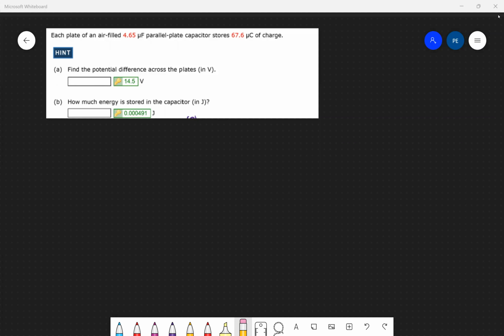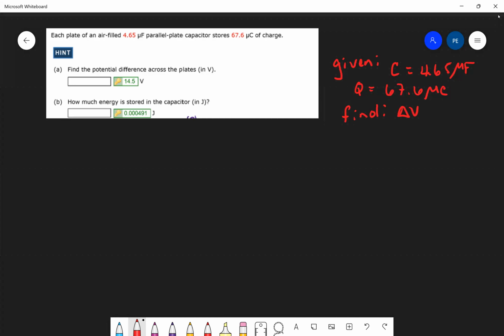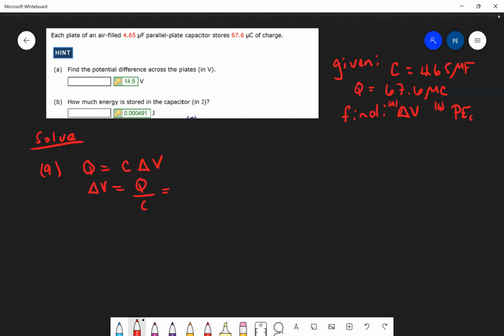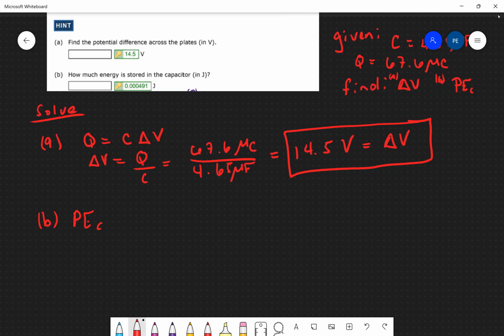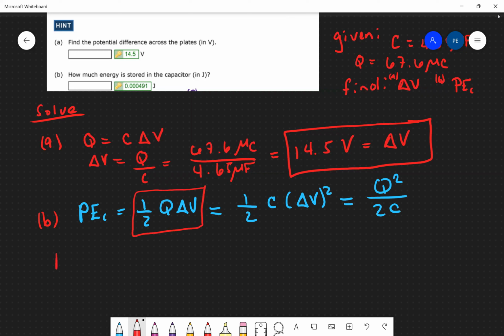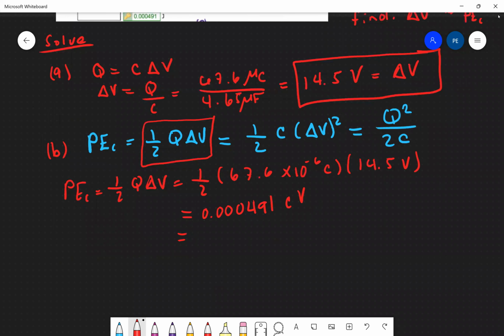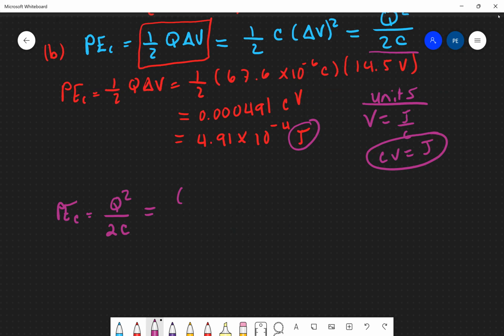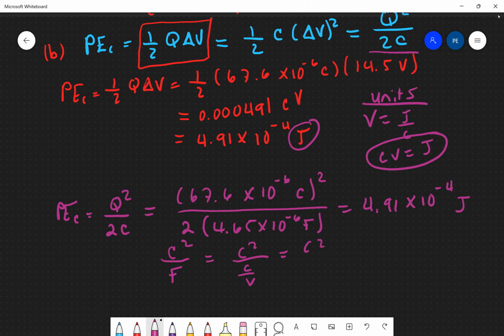example problem 1